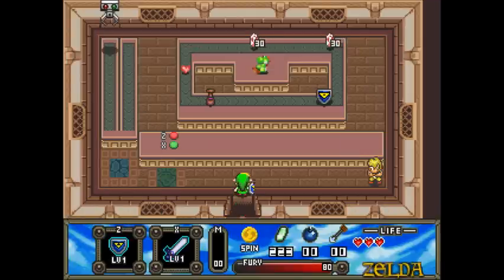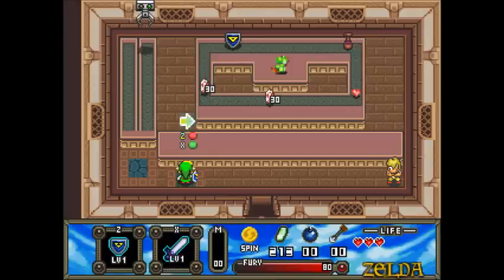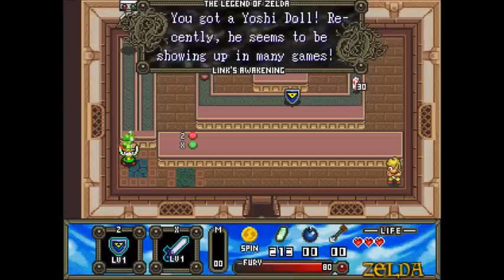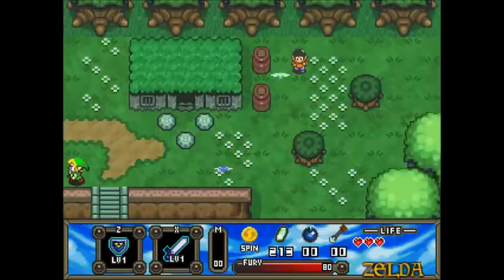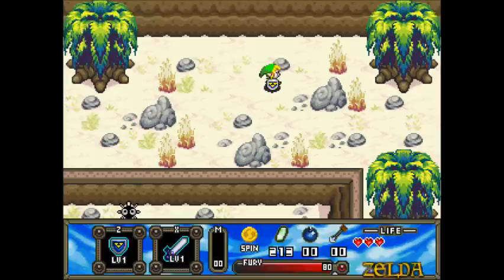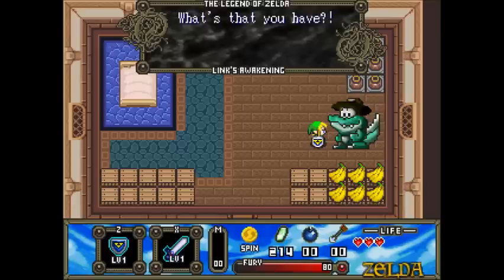Let's Play Link's Awakening Remake Part 2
Time to begin the great tale of the trading system!
And what ho? Magic sparkly powder refined from the finest toadstool particles!